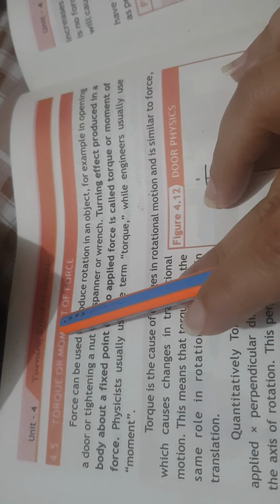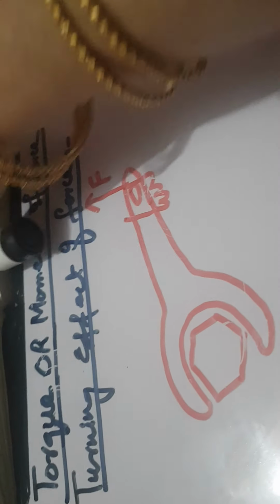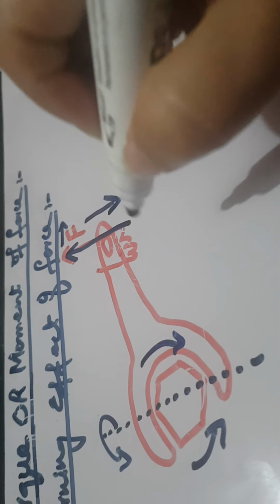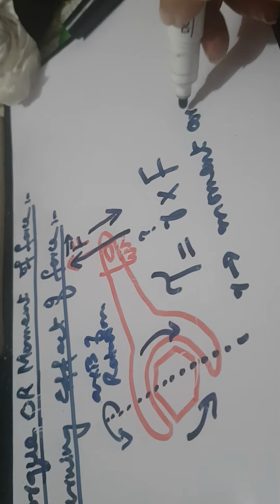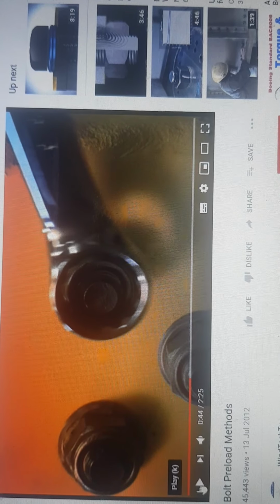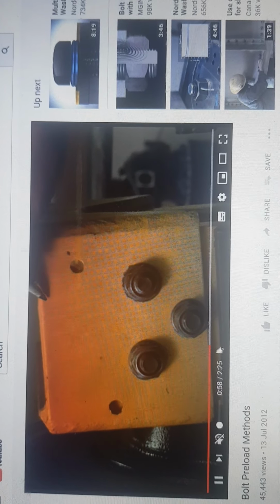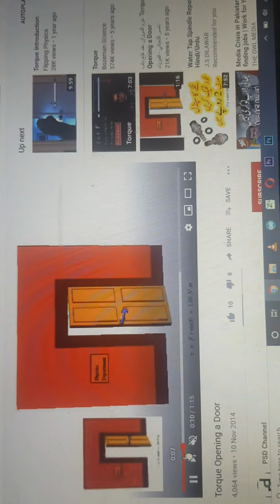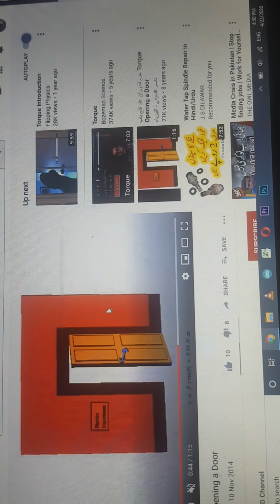Torque or Moment of Force